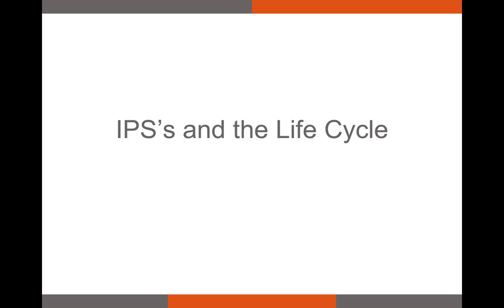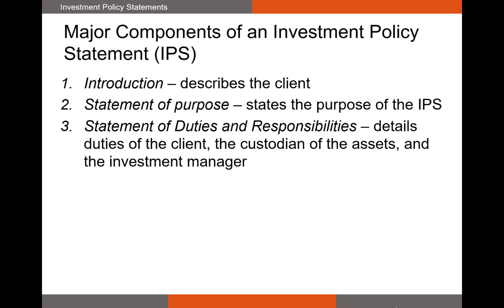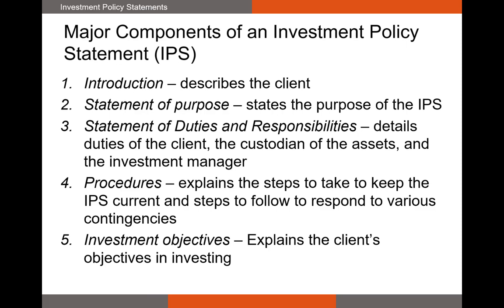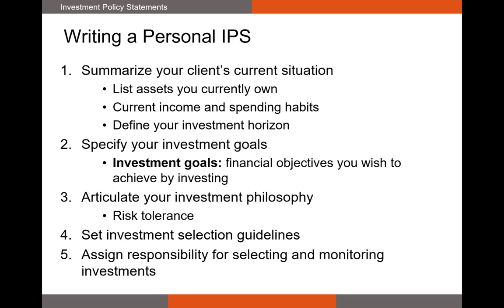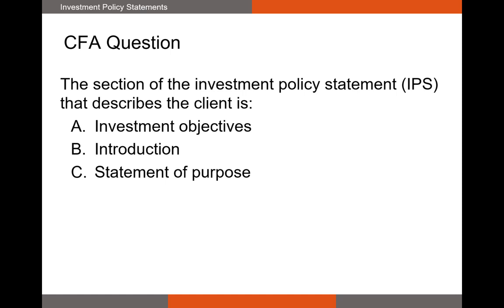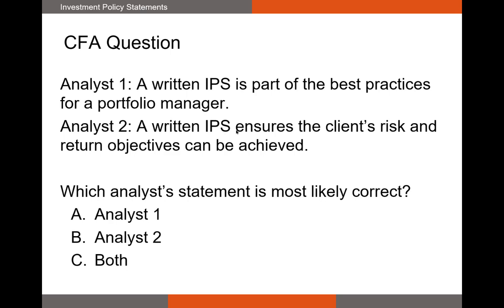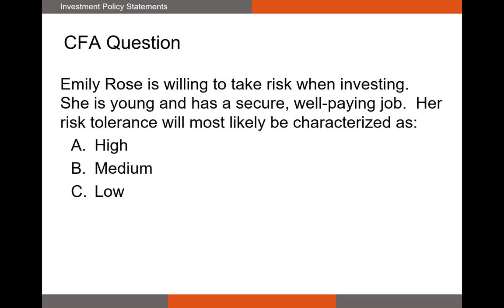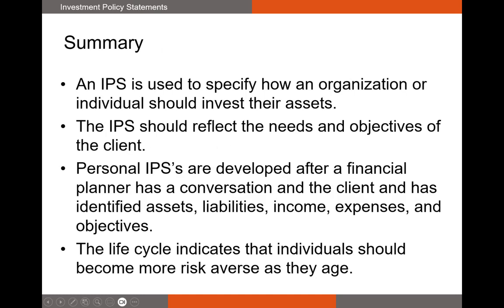IPS's and the Life Cycle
In this video, I discuss investment policy statements (with an example) and the investment life cycle.